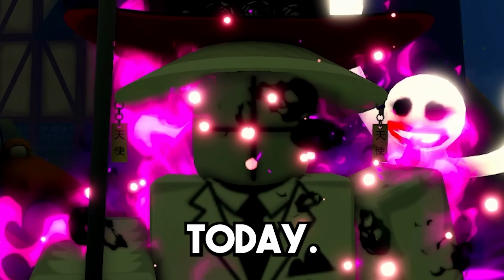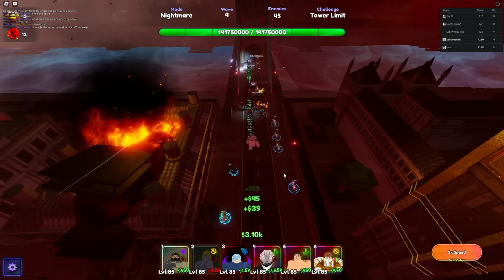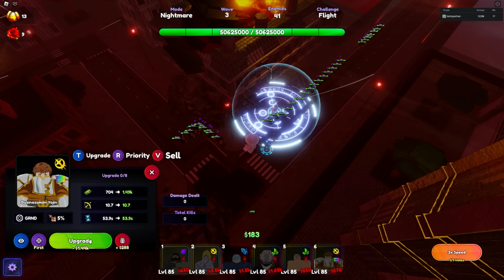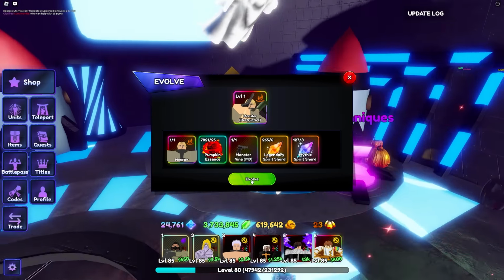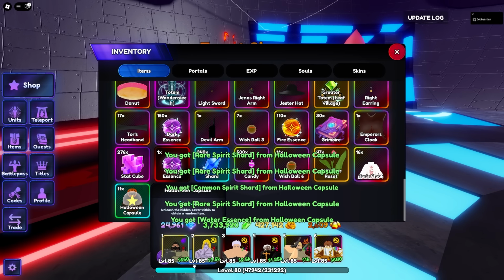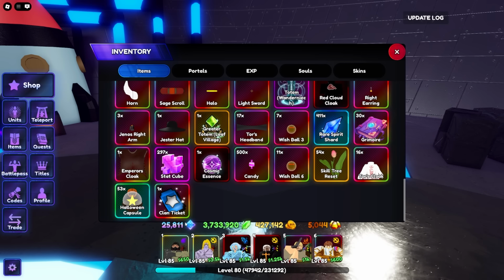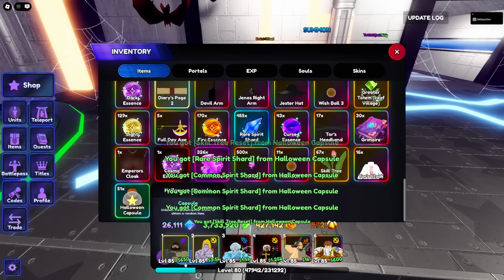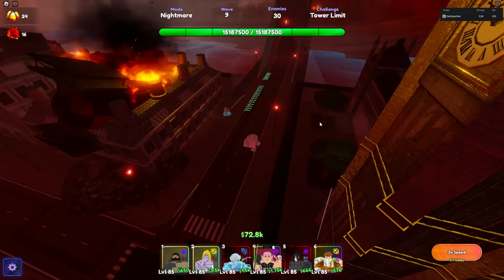Creating The Most *OVERPOWERED* HALLOWEEN Team In Anime Last Stand!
Today i create the best halloween team in anime last stand!